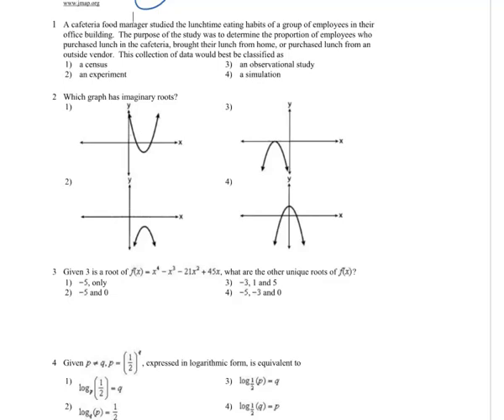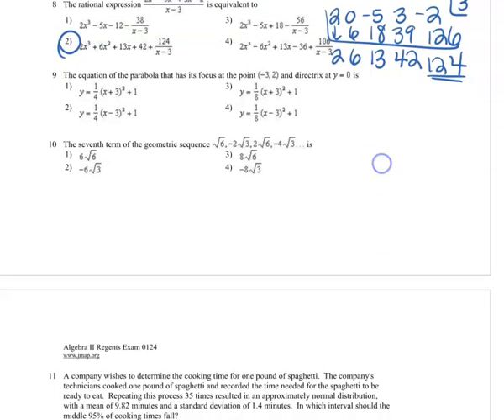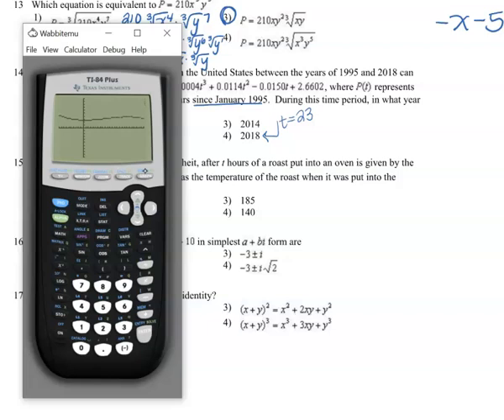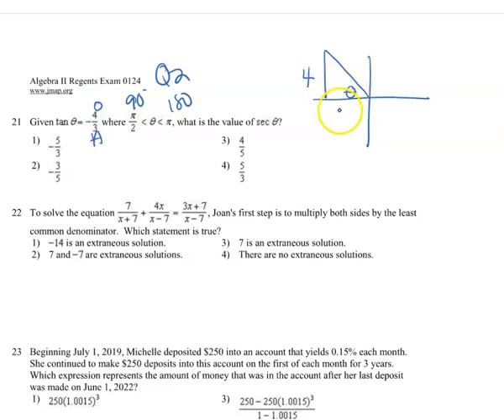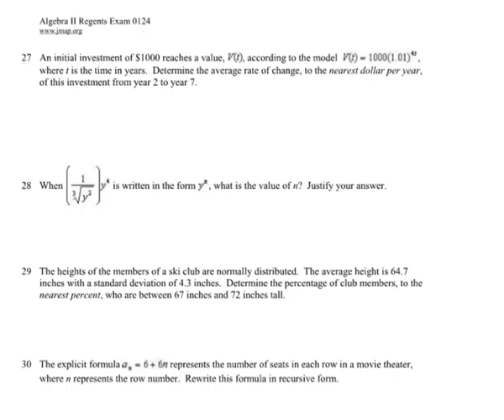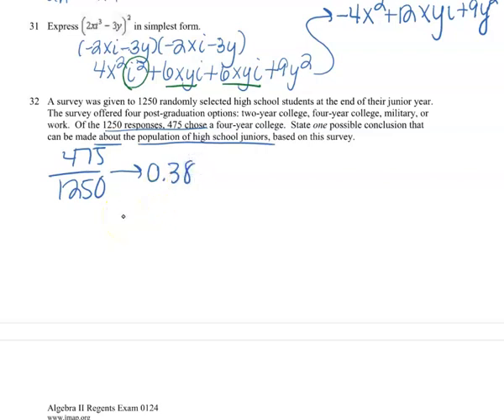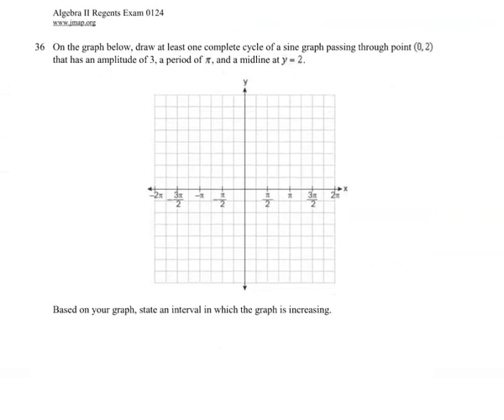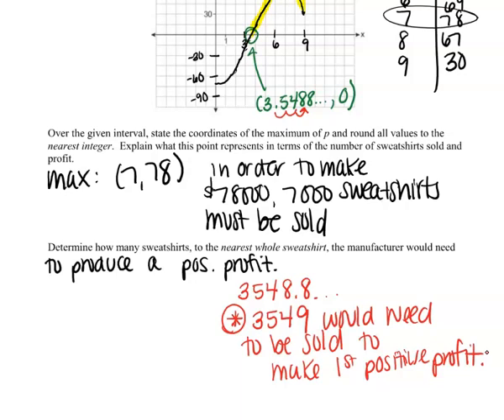A2R January 2024 Exam